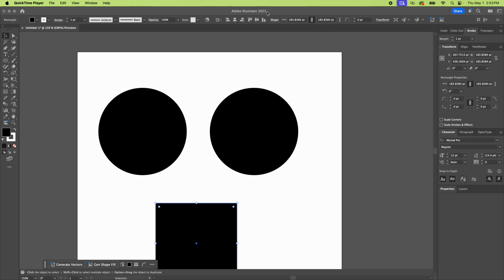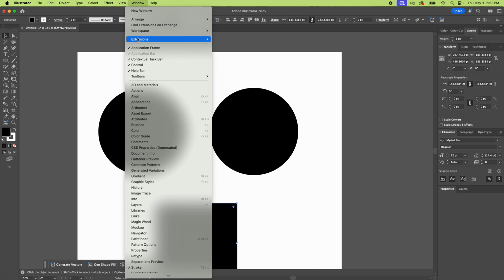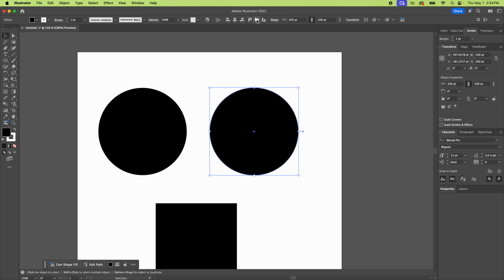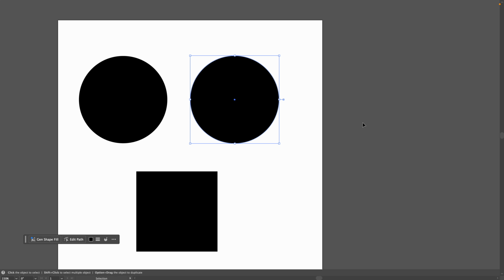Why Your Tools Disappear in Illustrator — How to Bring Them Back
Ever open Illustrator and wonder where your tools or top bar went? In this video, I’ll show you how to bring back missing toolbars, the Control Bar, and how the F key cycles through full-screen modes that can make everything disappear.

You’ll learn how to restore your setup through the Window menu under Toolbars, choose between Basic, Advanced, or custom workspaces, and understand how screen modes affect what panels are visible. This one’s a must-watch if your interface ever looks totally empty.